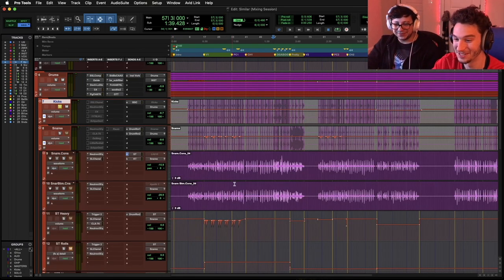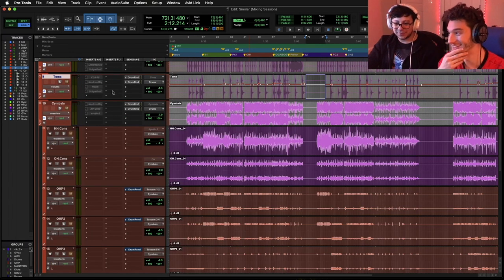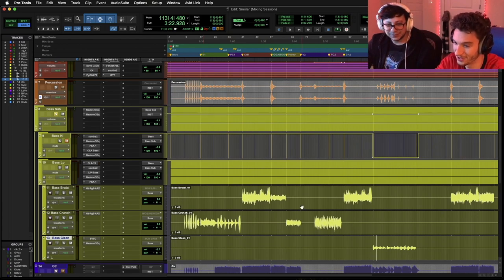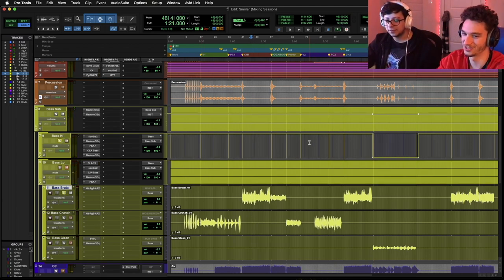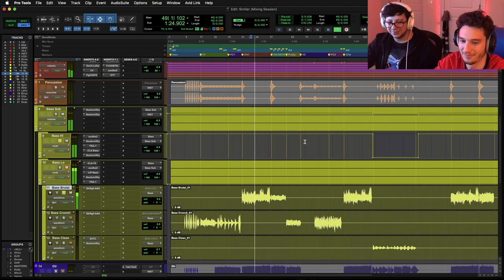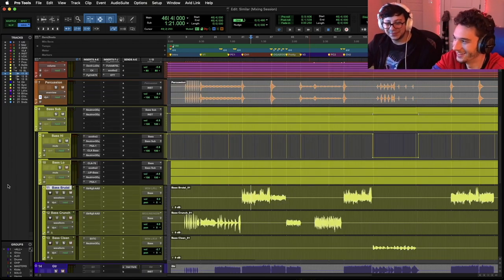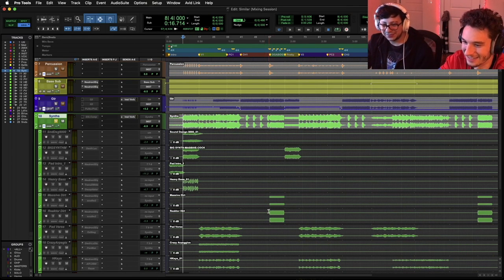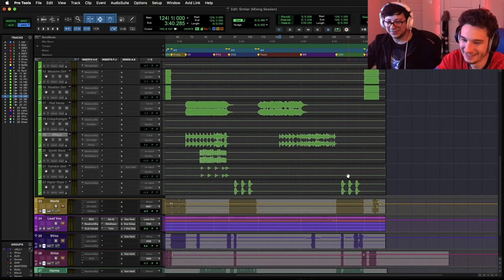The Making of "Similar" with Marty & Mike (and beers) - MIX/PRODUCTION BREAKDOWN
Grab your beverage of choice and pull up a chair as we dive into some composition lore, thirst over sounds & patches, and gush over each other for 10 minutes straight! Bon appetite.

bump our shit!